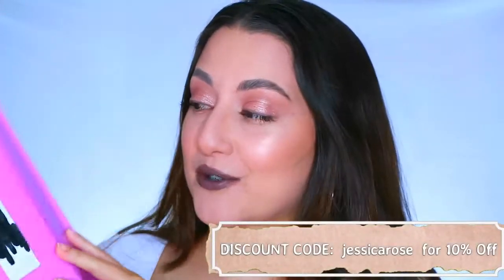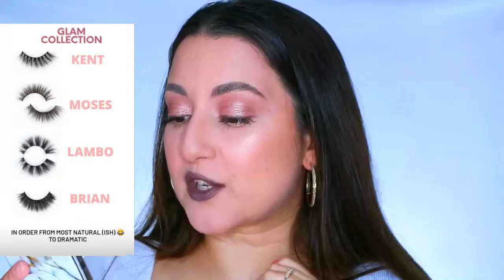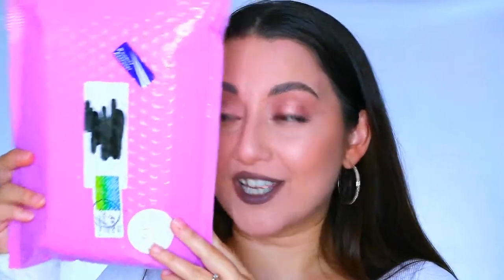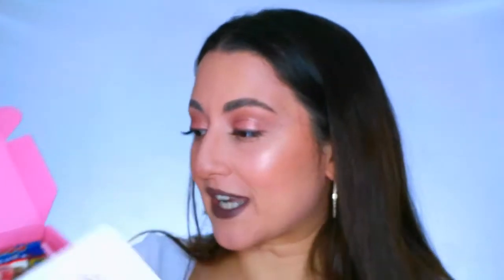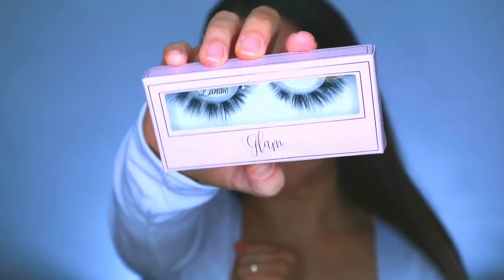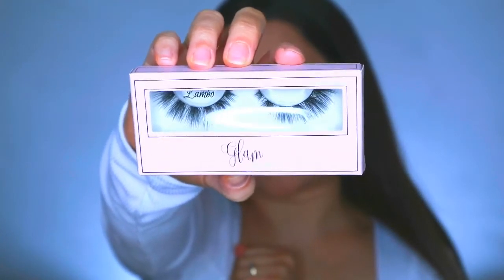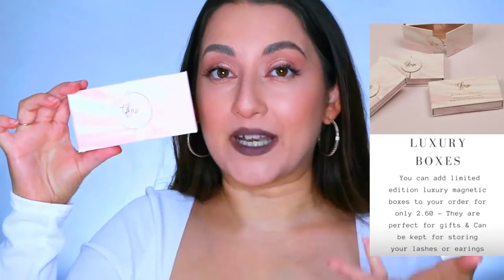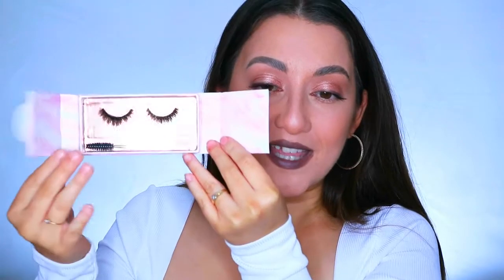Glambysaz | Lashes Unboxing & Demo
GLAMBYSAZ

Glam Lashes come in two collections Natural & Glam. The natural collection is made from 100% human hair and can be reused up to 8 times if they are cared for. The Glam Collection is made from silk and faux mink. They are lightweight, flexible & fluffy and can be used up to 25 times.

Let’s get Glam for the Gram! Tag us for a chance to be featured on Instagram!

FTC
I was sent these items for reviewing purposes. I am not being paid to make this video, All opinions are my own.

MUSIC

·••· Business Related ·••·

·••· Business Related ·••·